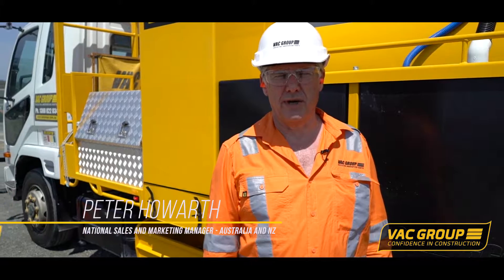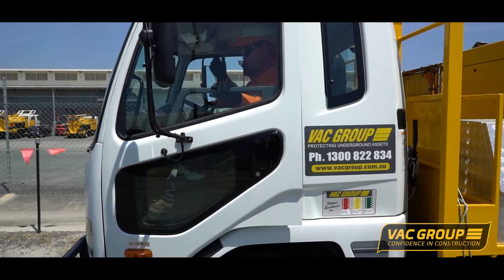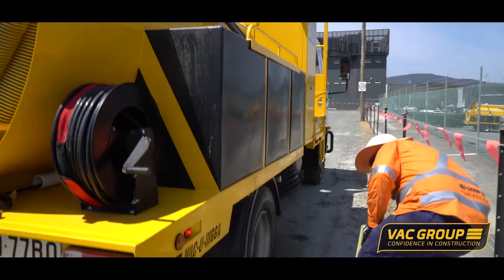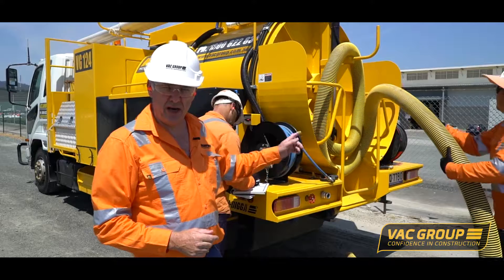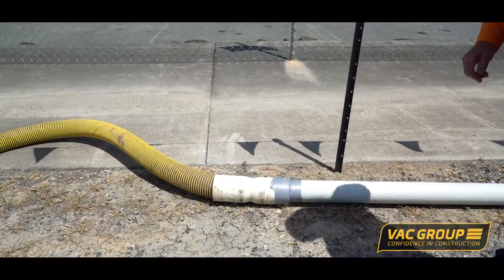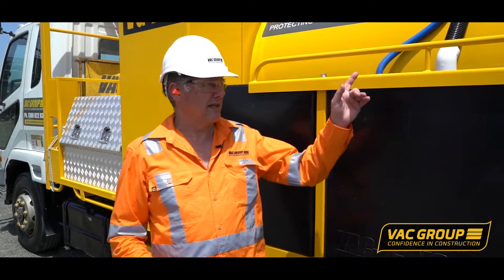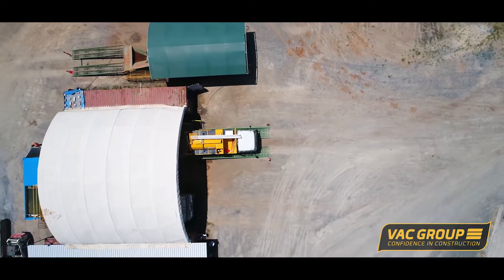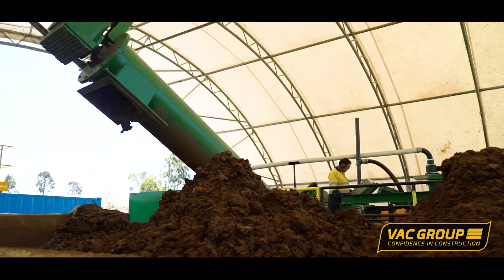What is Vacuum Exacavation?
VAC Group is the leader in the non-destructive-vacuum excavation, utility locating, and soil transfer. While we specialise in Vacuum Excavation we know that not everyone understands what it means. In this video we go through a scenario that takes place everyday, also showing where it goes at the end of the job.

As a professional service provider, we ensure all of our work is compliant to work health and safety and environmental legislation and have a particular focus on the safety of our employees, as well as other members of the community.